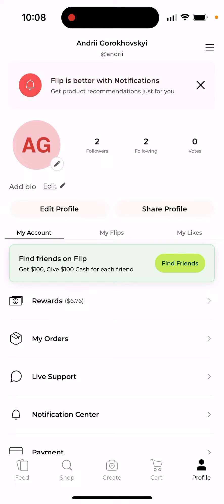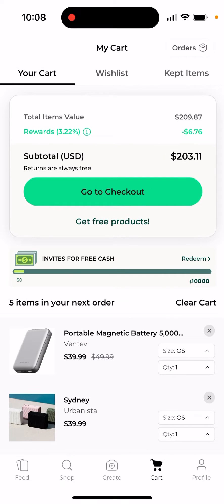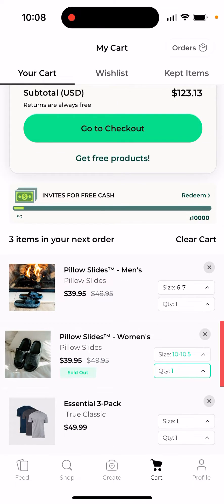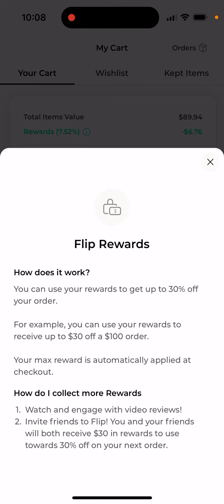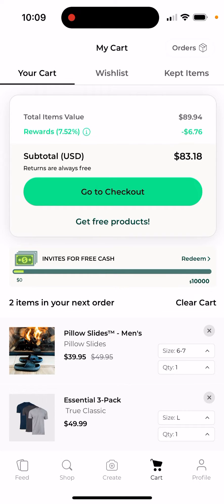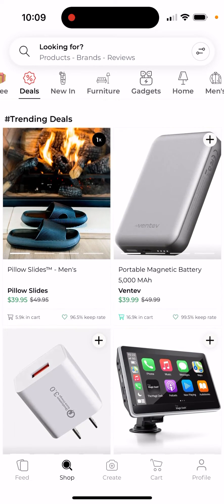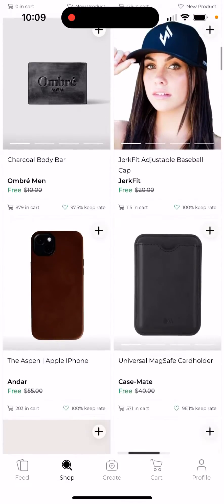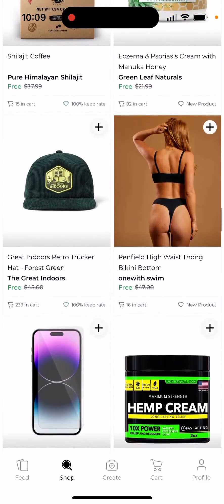Can you use your rewards to buy products in Flip.shop app?